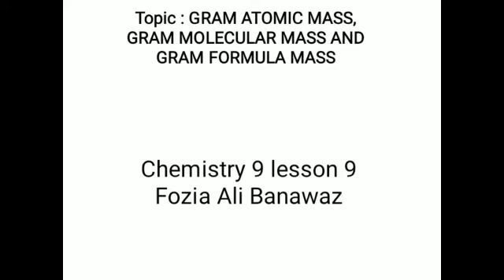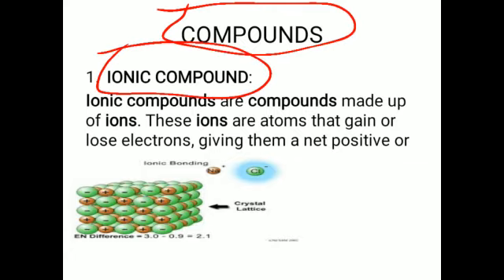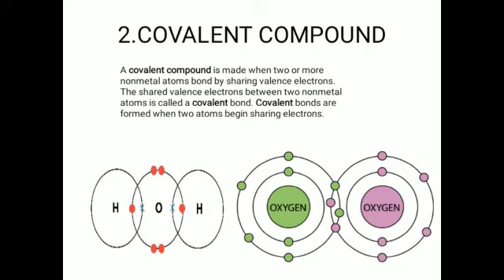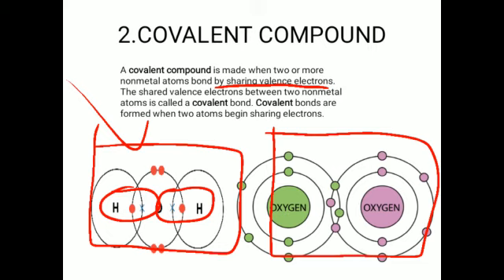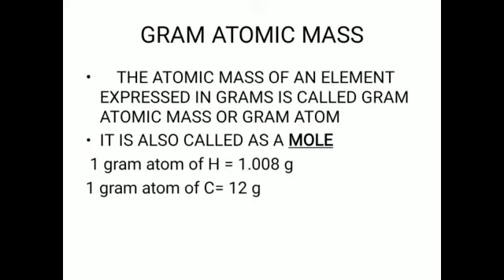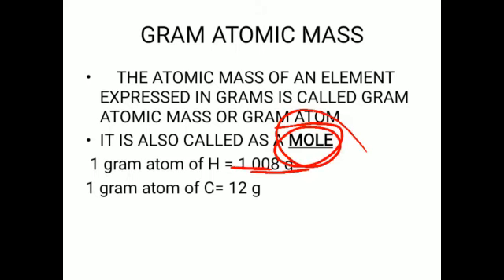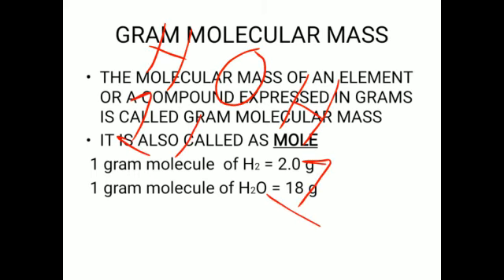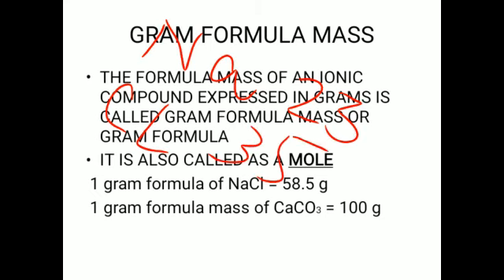Gram Atomic Mass Class-9 Chemistry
HELLO CLASS IN THIS LESSON THE TOPICS CHEMICAL SPECIES ARE DEFINE AND PRACTICED IN CALCULATING AND UNDERSTANDING GRAM ATOMIC MASS, GRAM MOLECULER MASS AND GRAM FORMULA MASS. DIFFERENT TYPES OF COMPOUNDS ARE EXPRESSED IN GRAM UNIT MASS WHICH IS ALSO REFEREED AS MOLE.